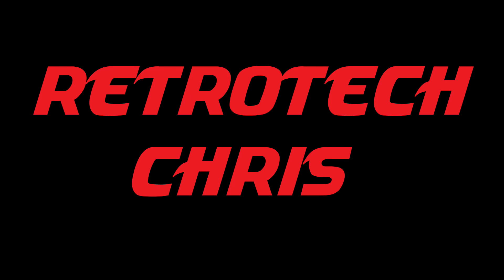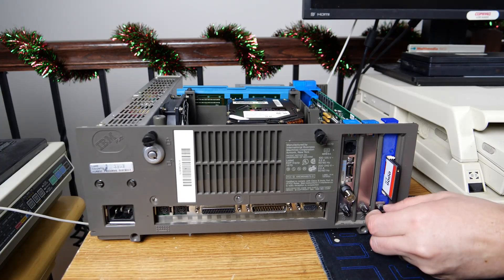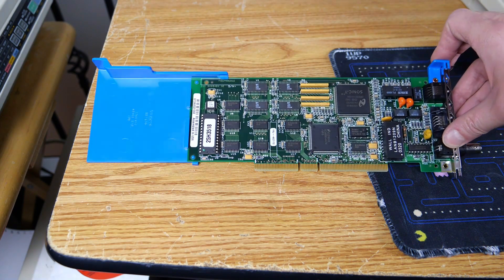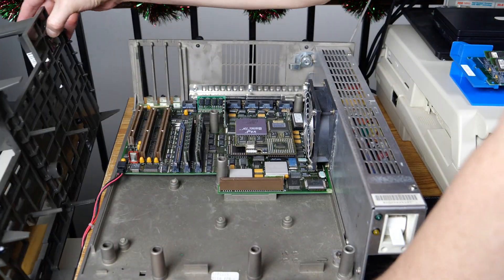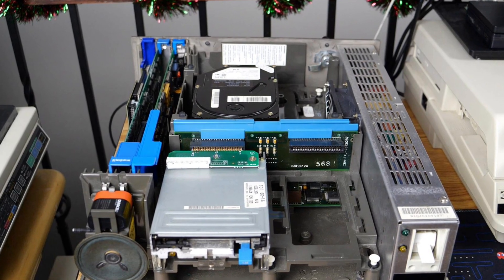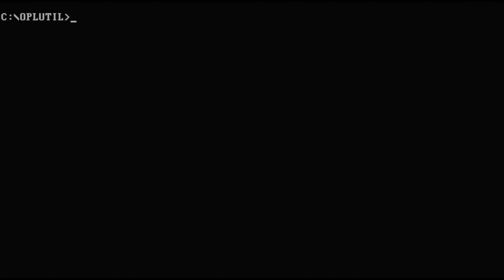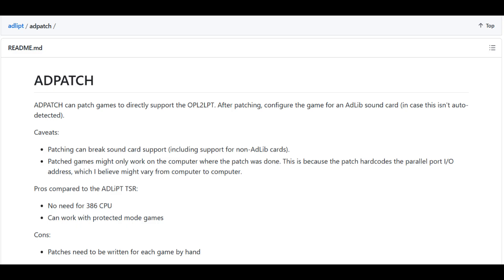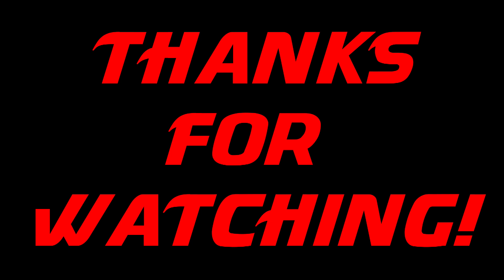Exploring and Adding Sound to my IBM PS/2 Model 70 386...It's a Real Blast!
Join us as we explore and add some much needed sound capabilities to my IBM PS/2 Model 70 386.

Chapters:
00:00 Introduction
00:40 The Overview
2:03 The Teardown
3:48 The Components
4:49 The Configuration
7:29 The Network
9:13 Let's Add Sound
15:19 Wrapping It Up

Come and see us on the web!